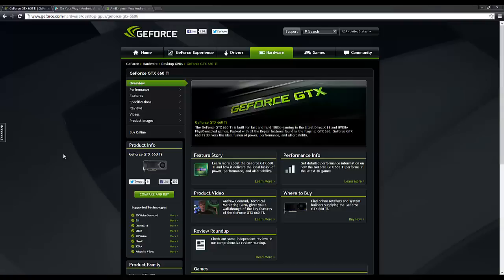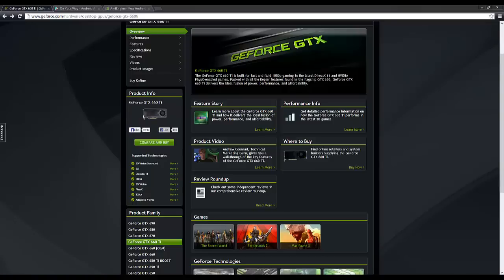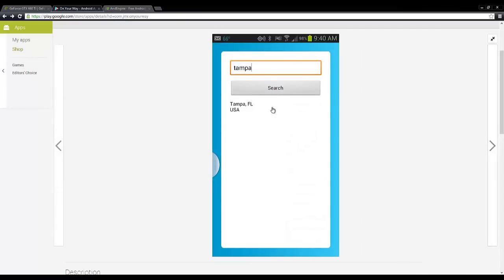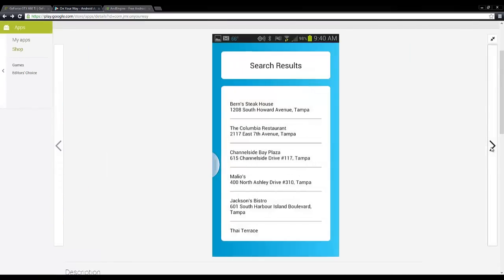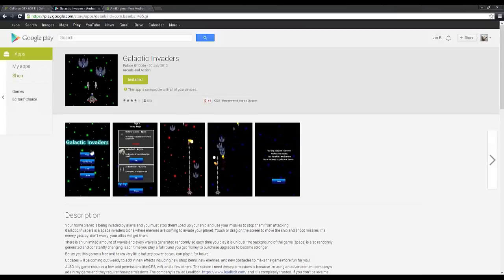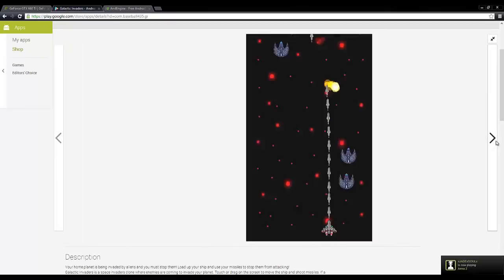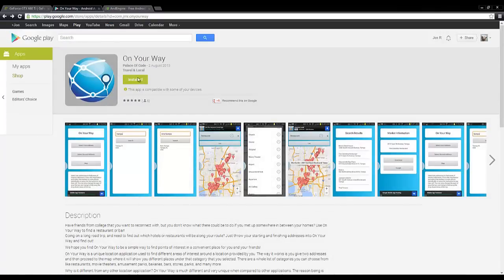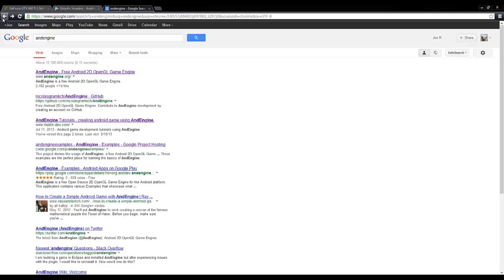Finally Back! Possibly New Tutorials